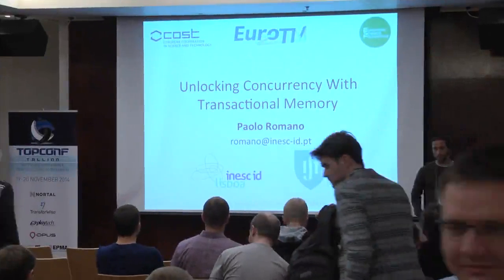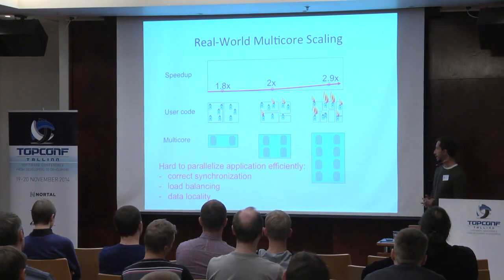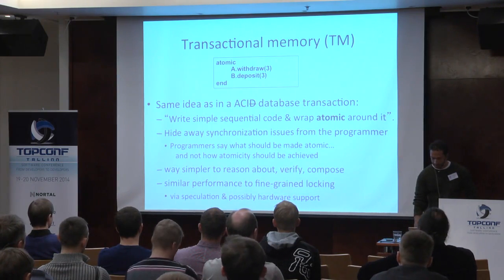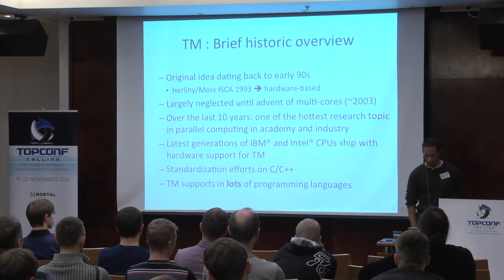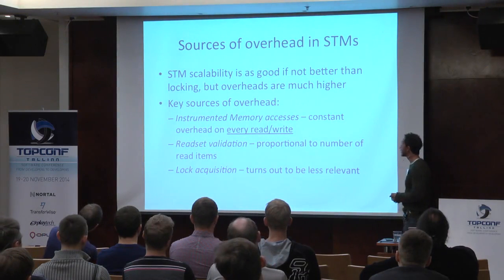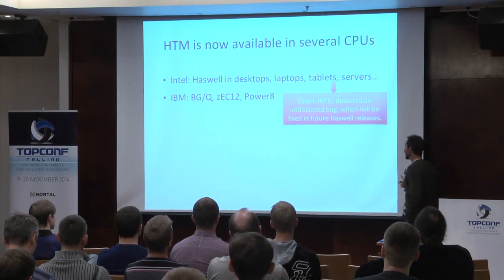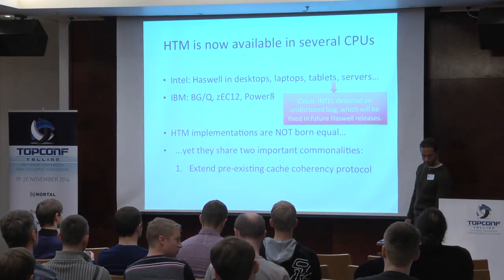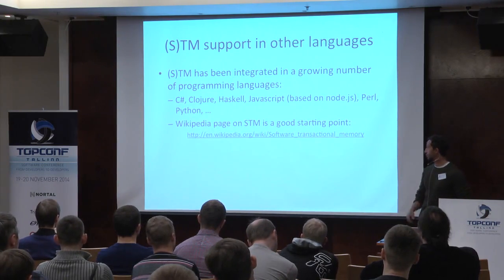Unlocking Concurrency With Transactional Memory @ Topconf Tallinn 2014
Paolo Romano's talks about "Unlocking Concurrency With Transactional Memory"